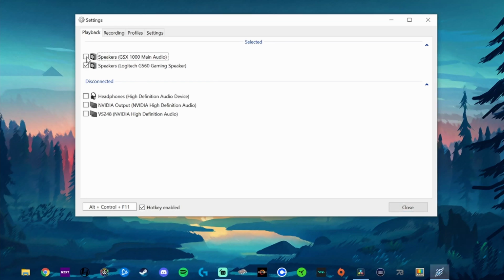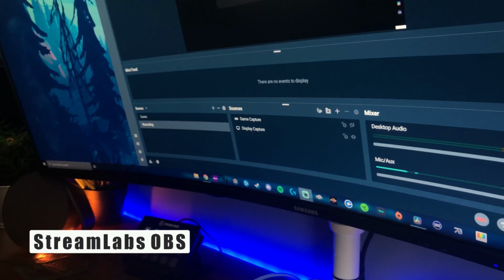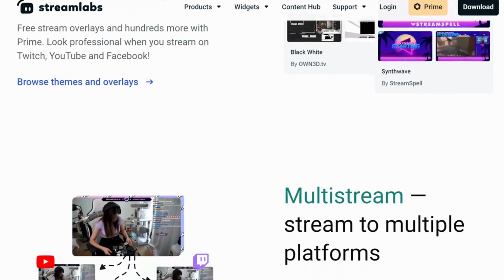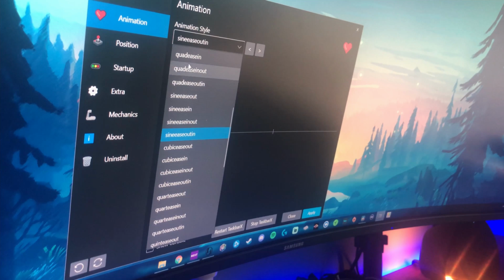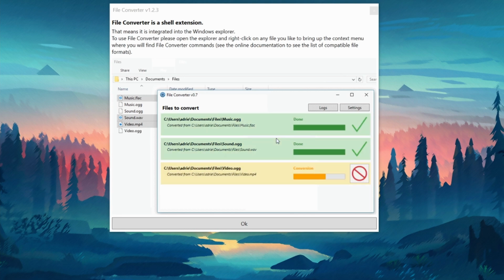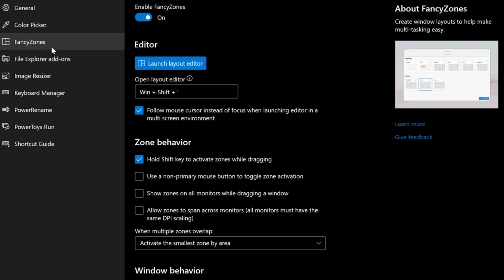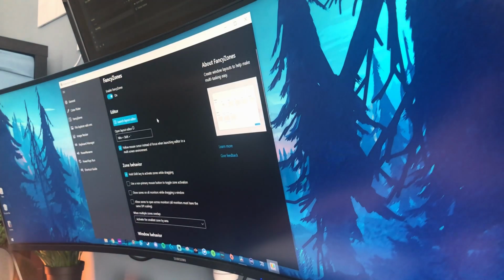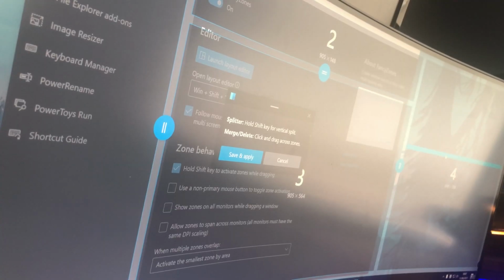TOP 5 FREE Useful Windows Apps & Software to Use right now!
So I hope you guys enjoyed my new Top 5 windows applications for windows 10, we covered sound switch an app that allows you to switch audio outputs using a hotkey, we covered streamlabs obs which is one of the worlds most popular streaming software but also is how you can record gameplay to upload to YouTube, we covered TaskBar X which gives the cool centred taskbar with the blurred or transparent taskbar look, we covered file converter which allows you to convert images, videos, audios or documents into other file types, finally we covered fancy zones which is one of Microsofts power toys which have a focus on productivity fancy zones is a window management tool.

Links
Sound switch

This is how to get a clear taskbar and how to get a blurred taskbar, I also cover how to stream using Streamlabs OBS, and how to capture funny clips using OBS and how to record gameplay using OBS, I will also tell you how to convert a pdf document into a word document using file converter, and how to change a video into MP4 format or how to change a JPEG into PNG format.